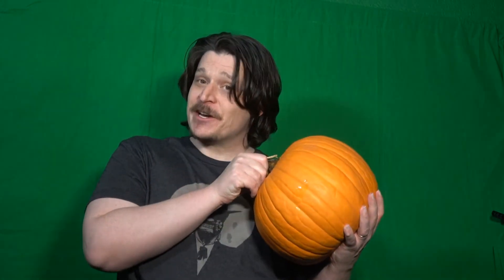How To: Jack-O-Lantern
In this special October episode of One Wall Comedy, we show you how to make a simple and humble Jack-O-Lantern. Join along in the festive spirit as absolutely nothing goes wrong whatsoever.

Editor's Note: I didn't even notice the water on my shirt haha. It was water on the pumpkin I bought because it was drizzling OOPS!